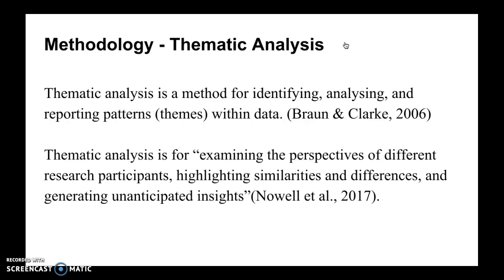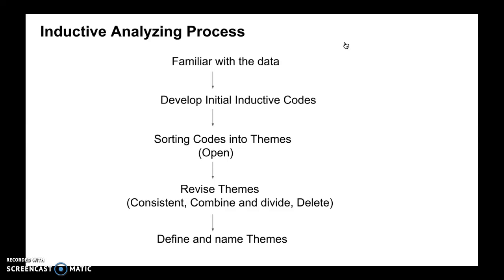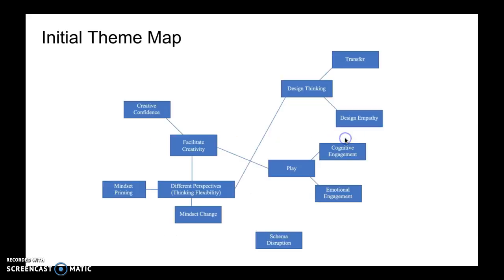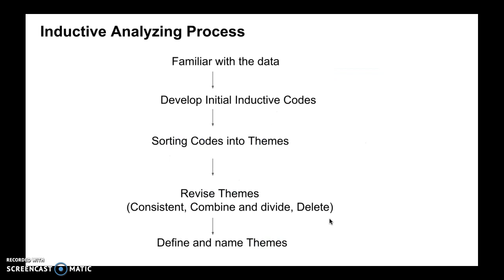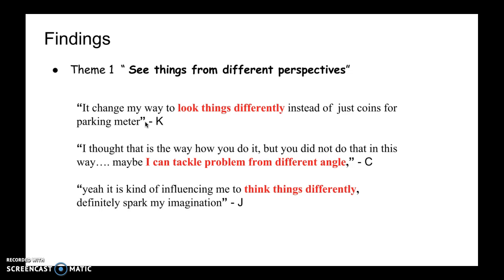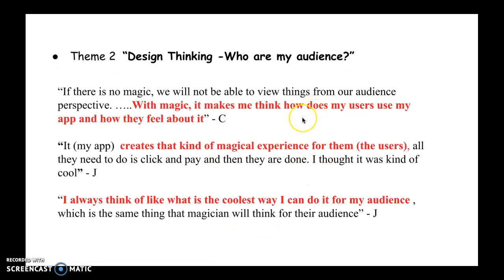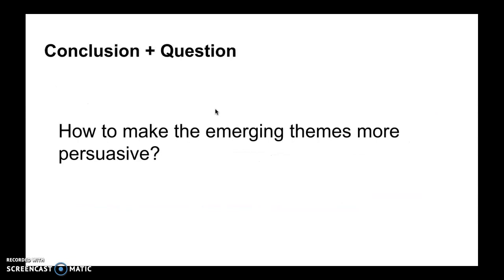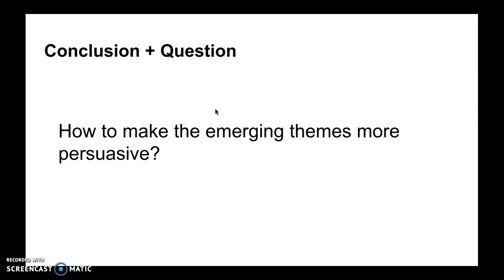Inductive Analysis Presentation- Tong